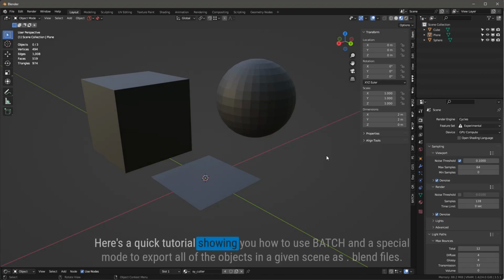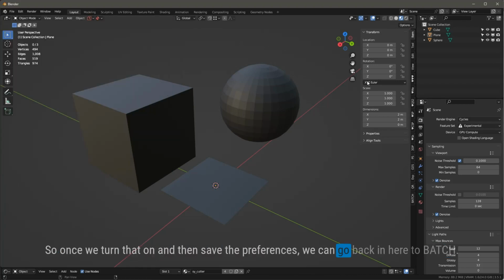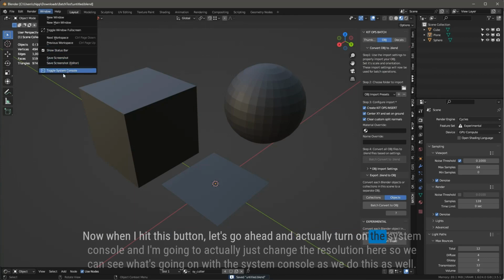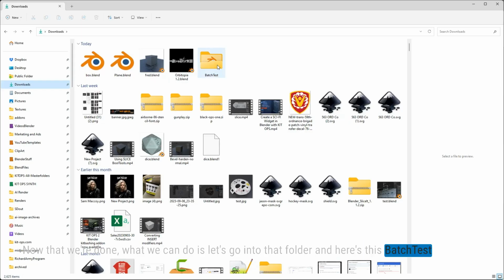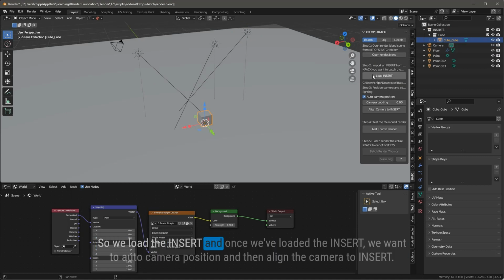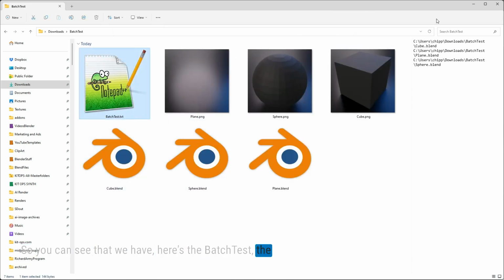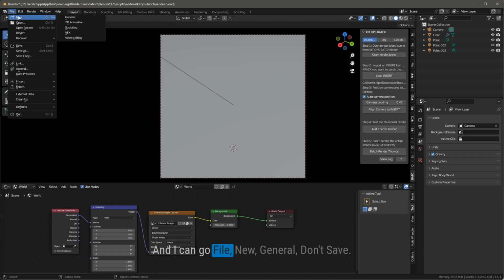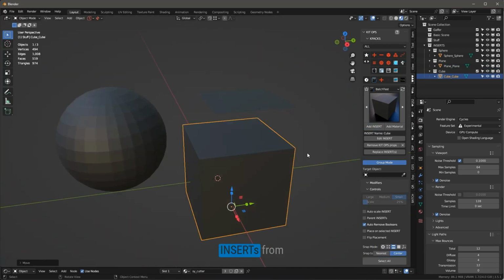Batch Secret Export Mode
This is a short video about Batch Secret Export Mode which allows you to export all the objects in a scene file as .blend INSERTS for KPACKS.